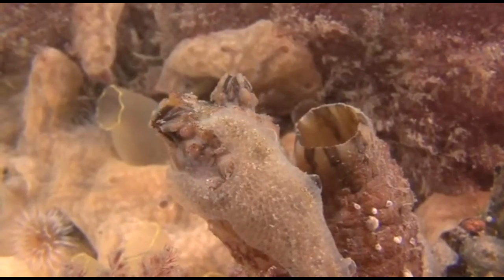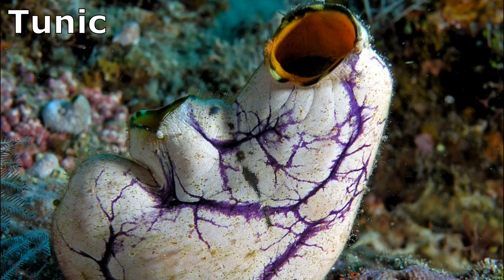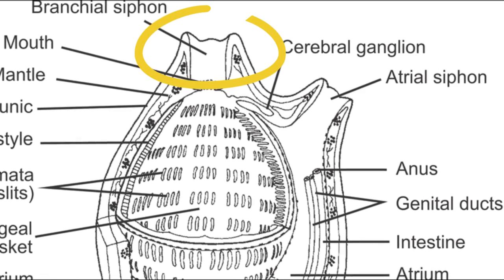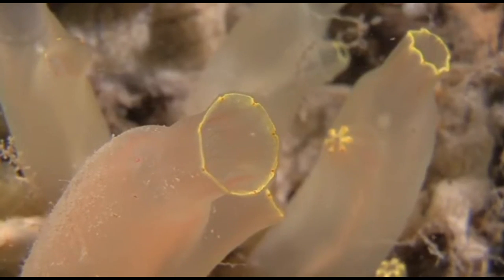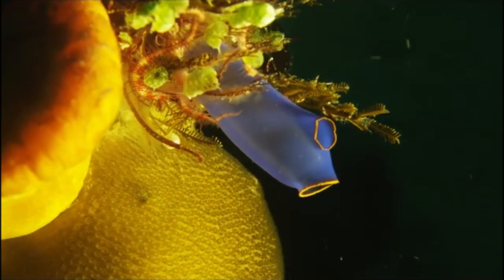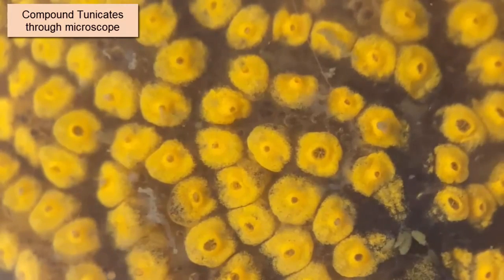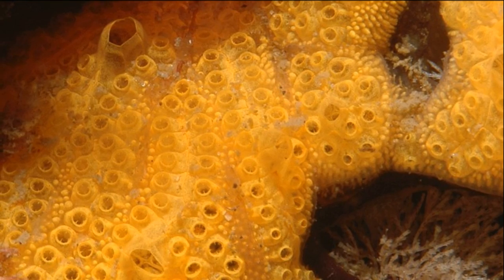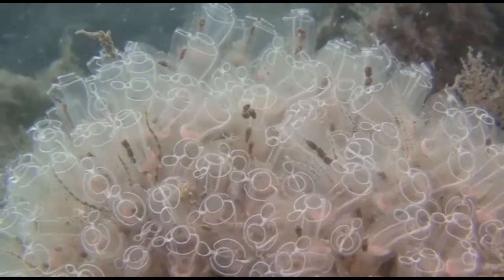Facts: Sea Squirts (Ascidians)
Quick facts about sea squirts! These anatomically advanced invertebrates have a unique heart and some look like flowers! The sea squirt (Ascidian, Ascidiacea). Sea squirt facts!

Development of Sea Urchins, Ascidians, and Other Invertebrate Deuterostomes: Experimental Approaches. Netherlands, Elsevier Science, 2004.

Goodwin, Claire, et al. Sea Squirts and Sea Sponges of Britain and Ireland. United Kingdom, Princeton University Press, 2018.